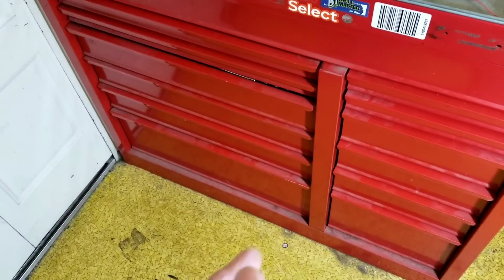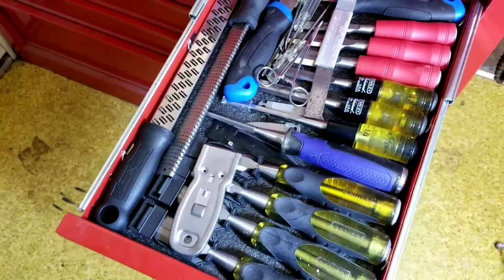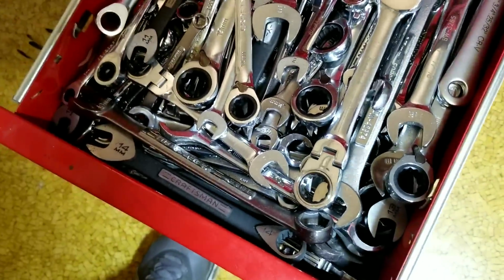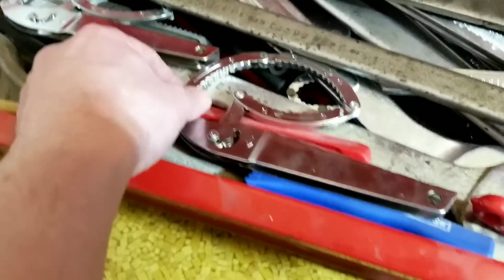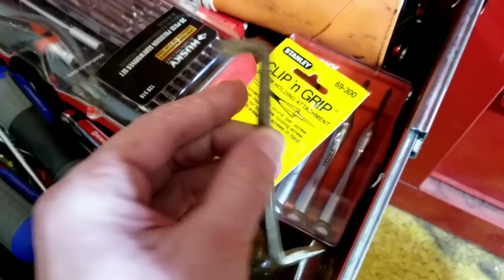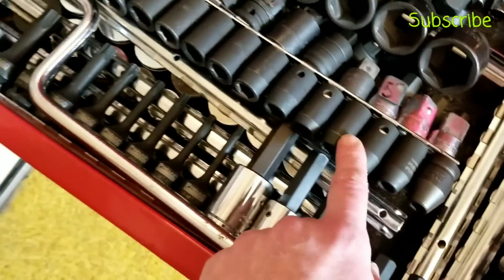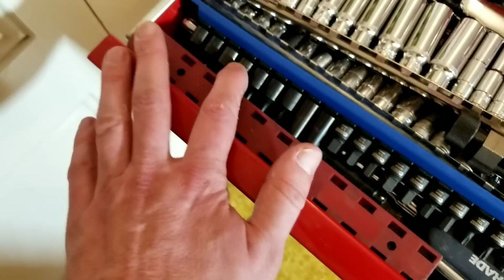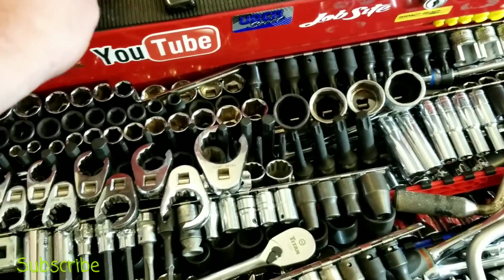5,000 Subscriber Tool Box Tour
This is a thank you video and a long babbling tour of a grossly overloaded tool box. there have been many requests for a tour so I am doing this video in appreciation of achieving 5000 subscribers, thank you. . .